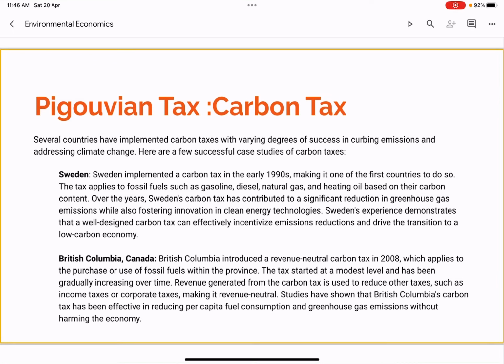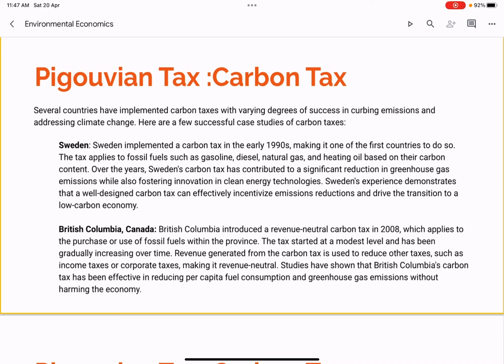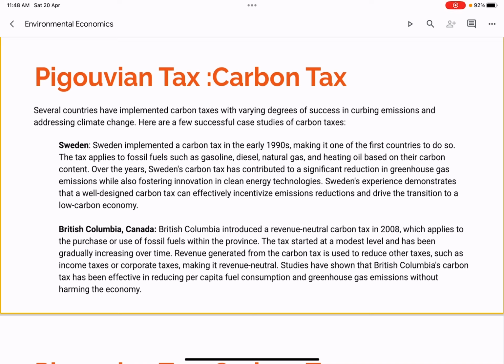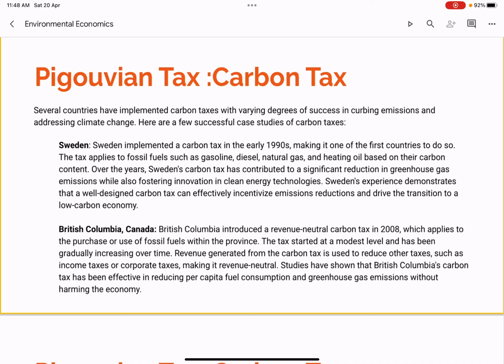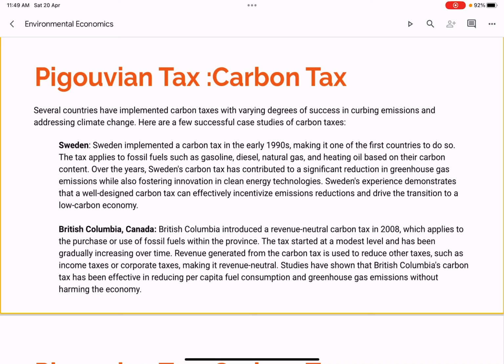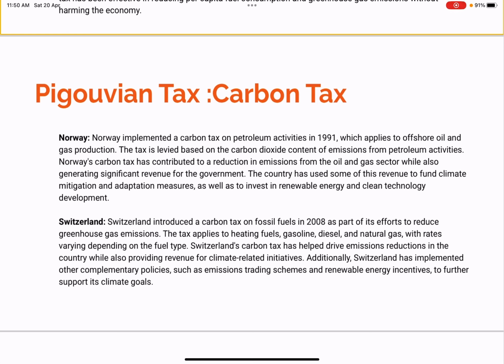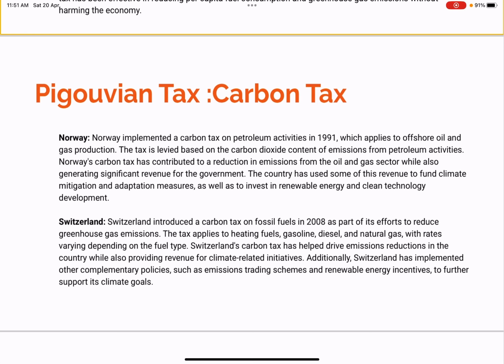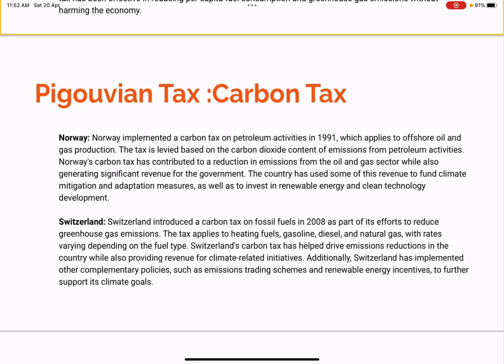Carbon tax Pigouvian tax